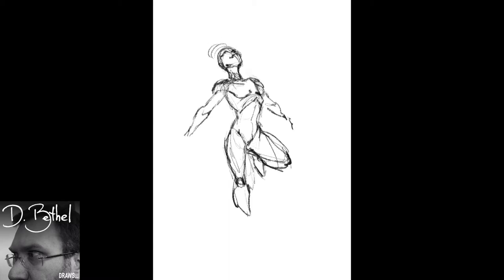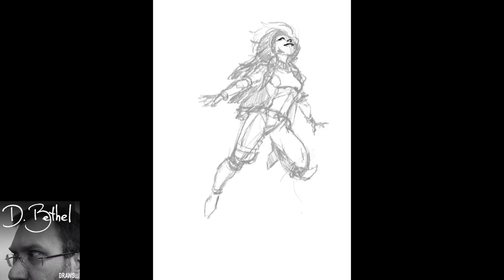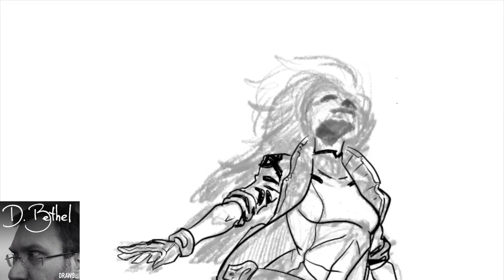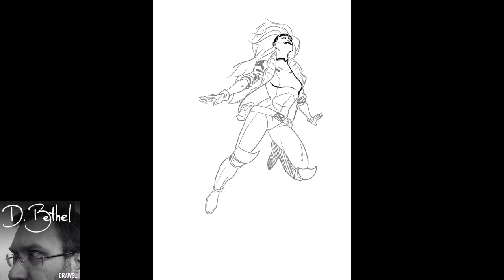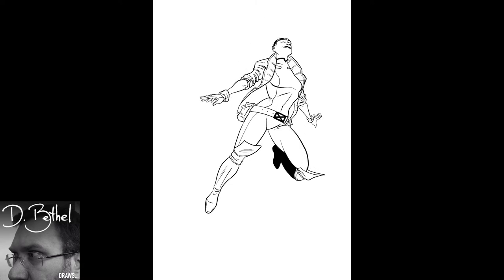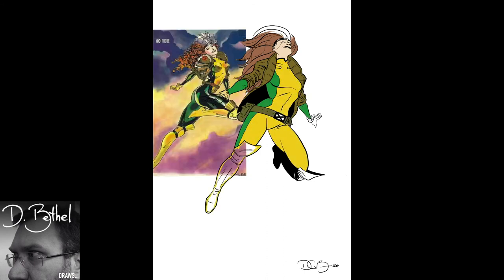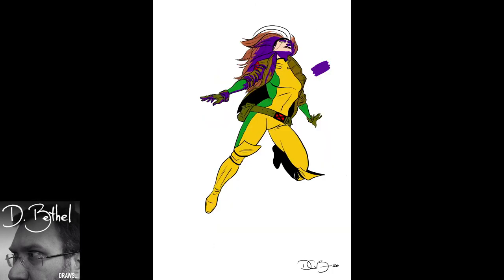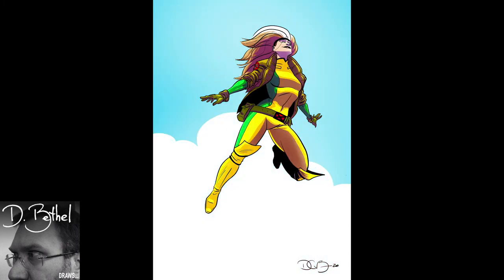D. Bethel Draws... Rogue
Another X-Men-related piece drawn to get more comfortable with the iPad Pro and Procreate. This was actually made before the Nightcrawler piece; so, there's some trivia for you. Enjoy this video and commentary of me drawing Rogue.

Featured Music:-"Bounce 3" by D. Bethel